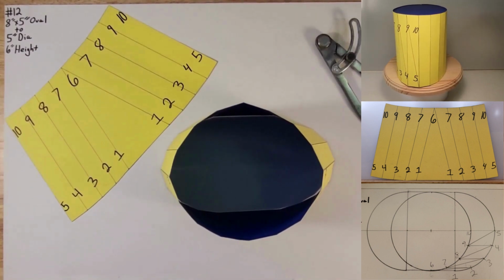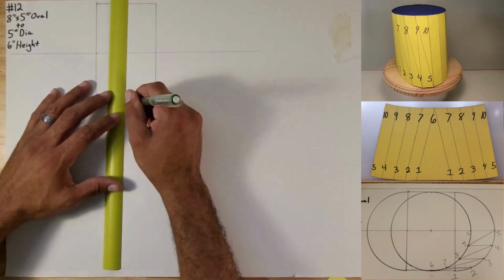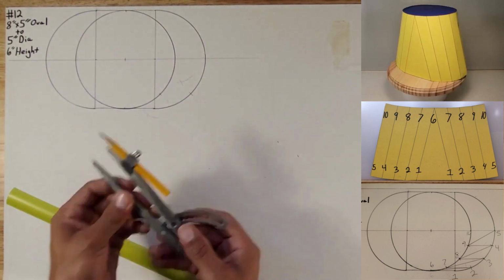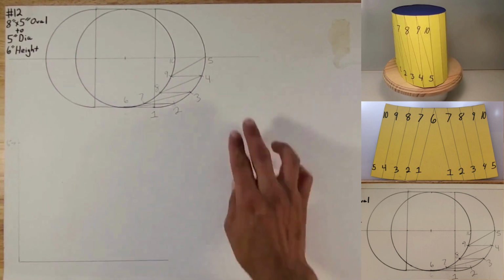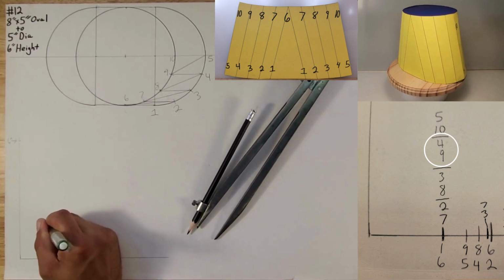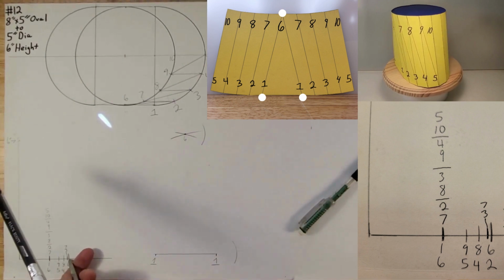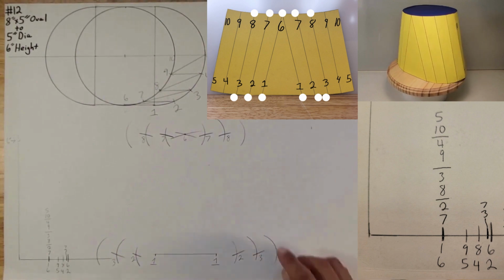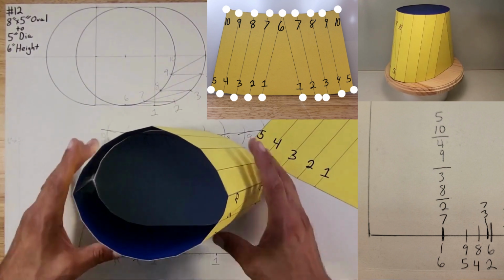How to make a Round to Oval transition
Round to oval transition and centered. This is more or a zig zag steps by relying from each opposite numbers up and down to locate every point. this was fun to do. will do more in the future but with offsets.